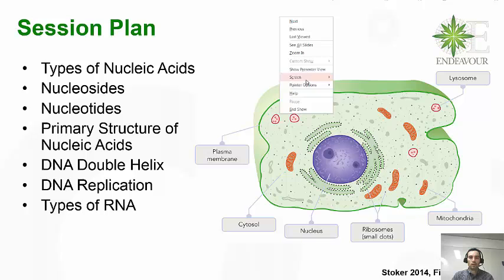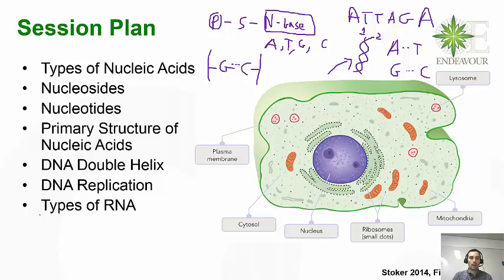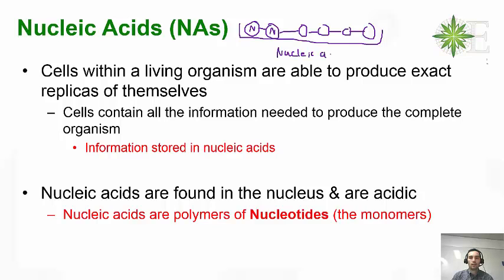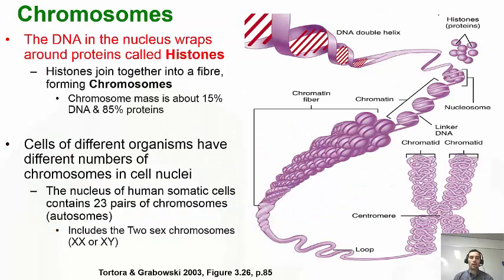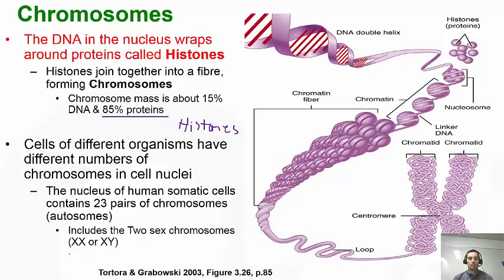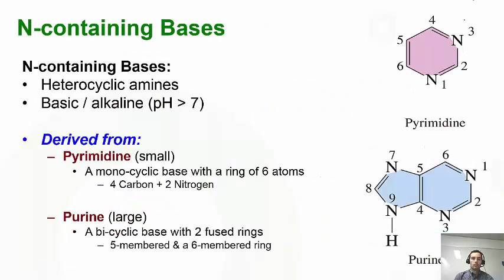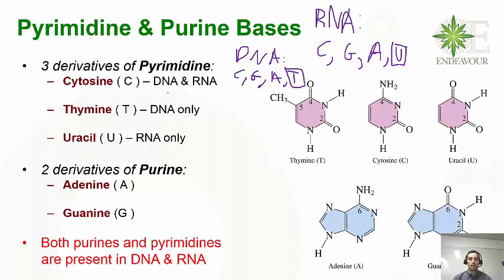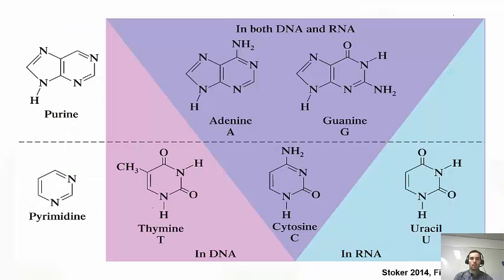BIOB111 SN13 Lecture NucleicAcids part 1